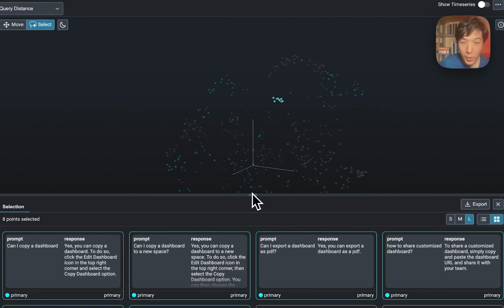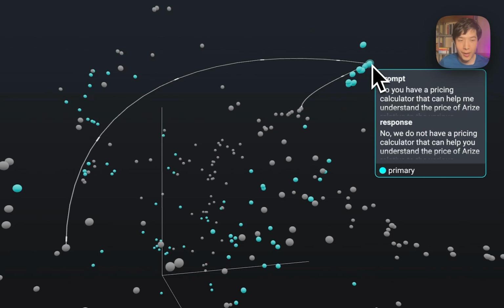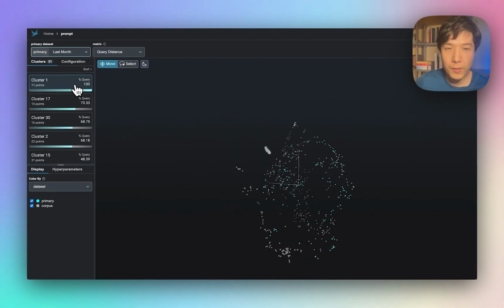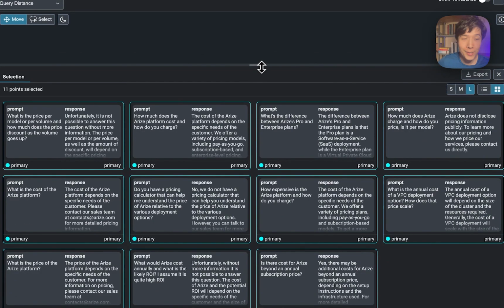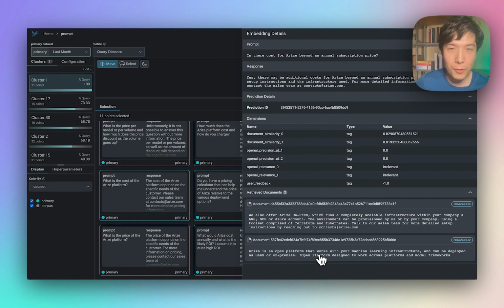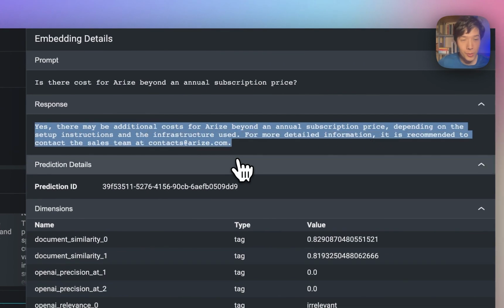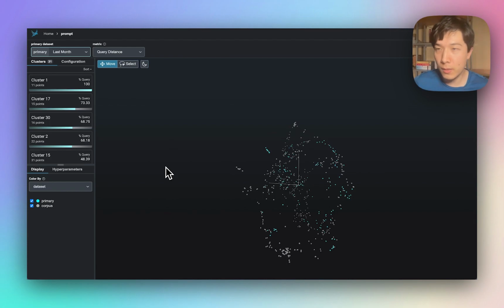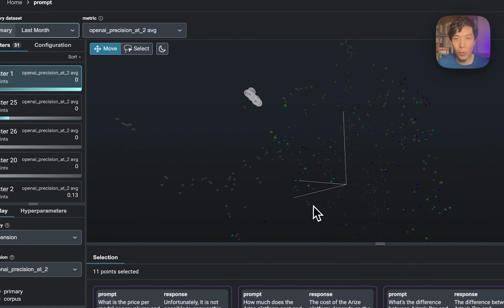Retrieval Augmented Generation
Debug retrieval-augmented generation with Phoenix
Retrieval-augmented generation is the process of fetching documents from a knowledge base and inserting those documents into a prompt to an LLM. It's a powerful technique to enhance the question-answering capabilities of LLMs.

But it also introduces a new point of failure. The retrieval of irrelevant documents can leave the LLM without the information needed to generate a satisfactory response and can increase the propensity of the LLM to “hallucinate” or otherwise produce undesirable output.

With Phoenix, you can:
- Visualize both query and knowledge base embedding distributions in lower dimensions,
- Automatically identify areas of user interest that are not answered by the knowledge base,
- Surface poorly performing queries based on user feedback and LLM-assisted ranking metrics (e.g., precision@k).